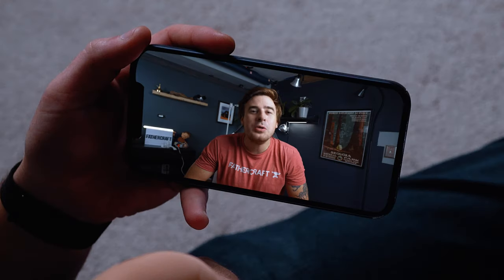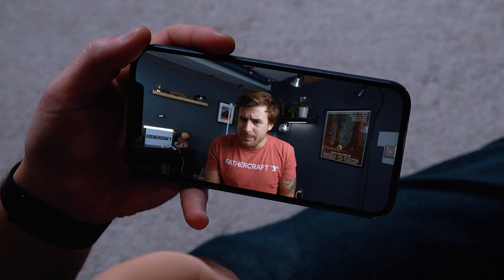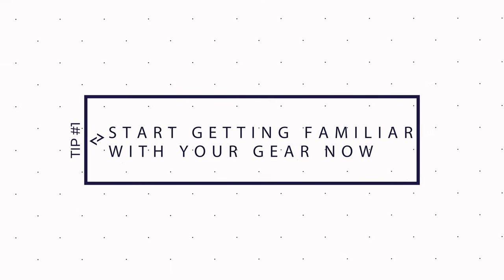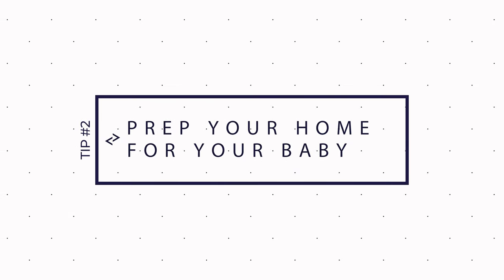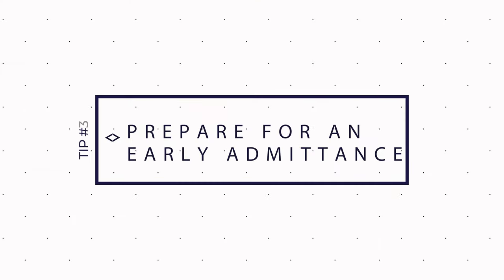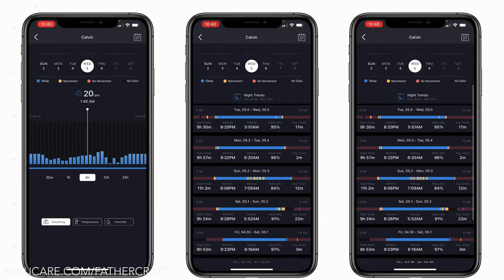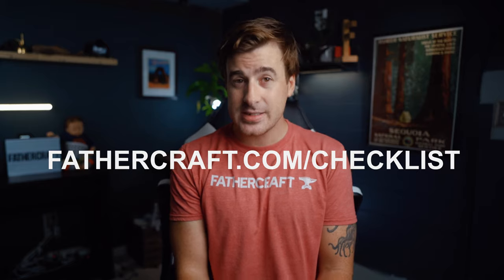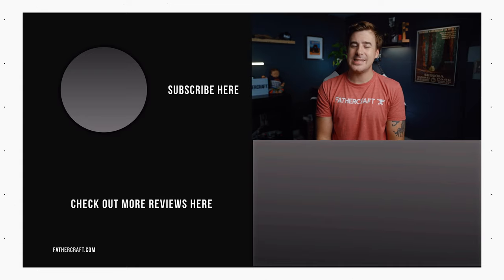8 extremely practical new dad tips and tricks — for pregnancy, newborns, and babies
Being a new dad is awesome.

But it's not all puppy dogs and ice cream.

Getting prepared and knowing a few tips and tricks can make things a heck of a lot easier. That's why this video is stuffed to the gills with advice for first-time dads, what to expect, and even a few dad hacks.

We cover 8 extremely practical (and fantastic) tips for new dads. Whether you're an expecting dad, the dad of a newborn, or the dad of a slightly older baby, there's something in here for you.

We'll cover things like:
- The things you must do now to prepare for the birth of your baby
- How to support your partner
- Tips for keeping your baby safe, happy, and healthy
- How to stay sane and healthy
- How to ask for help
- What to expect from your new baby's schedule

And, a big thanks to Miku baby monitors for sponsoring this video. Miku is our top pick for coolest tech in a baby monitor.

If you'd like to grab the checklists we mention in this video, head on over

Our online courses for new and expecting parents can be found